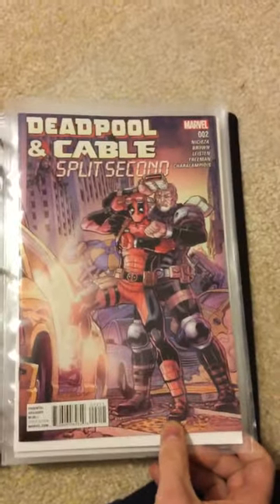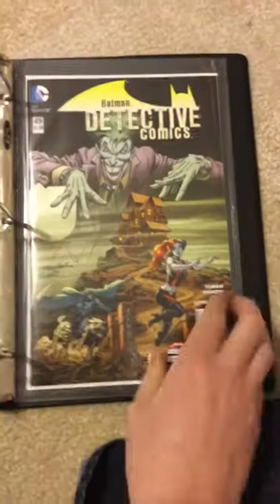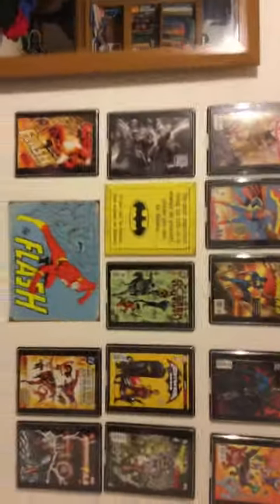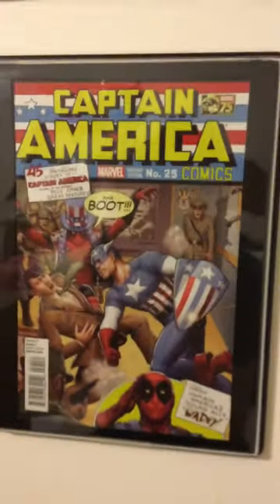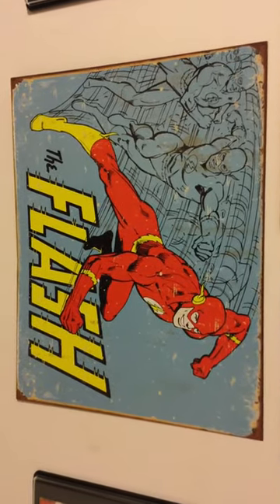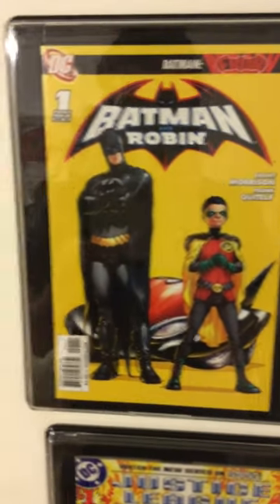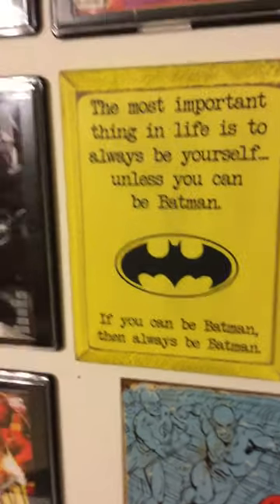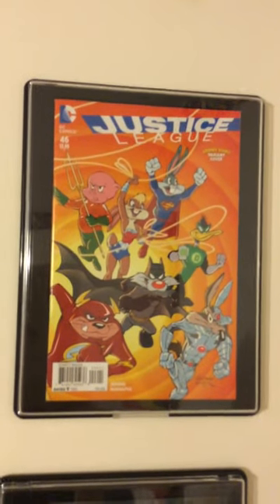Rainman's Comic Book Nook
I put forth a ton of time/effort/$$$ into this so any feedback would be appreciated.